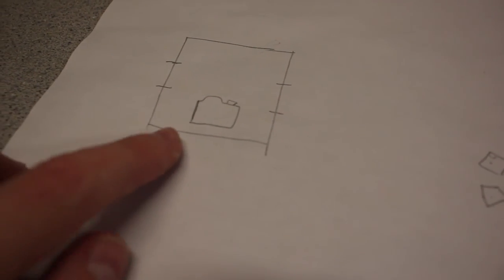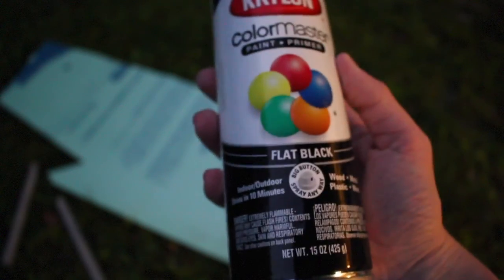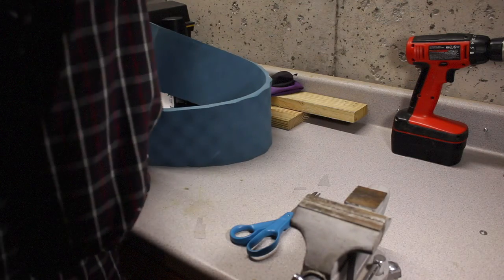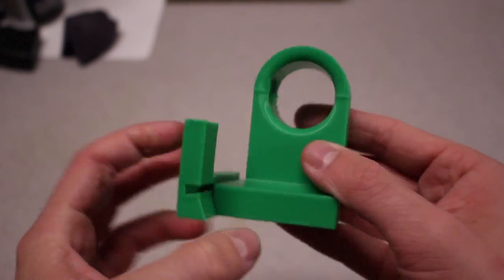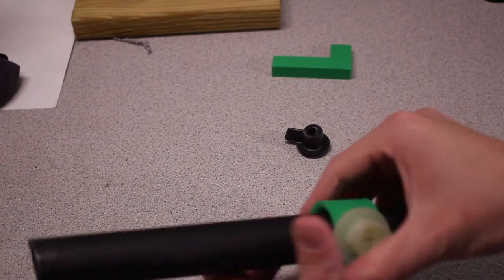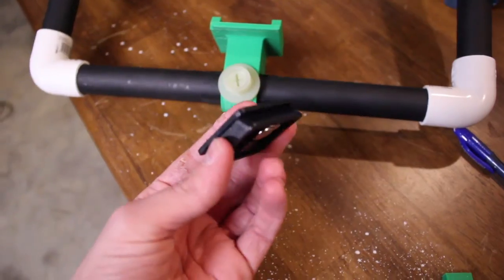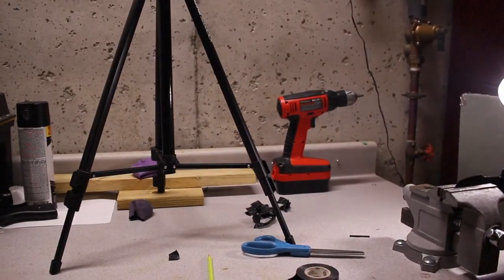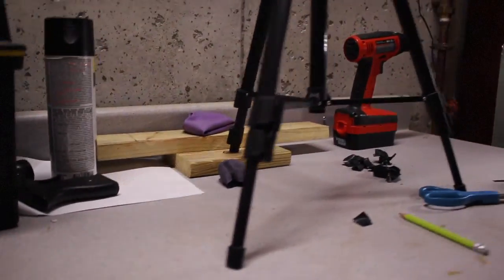PROJECT: DSLR Camera Rig